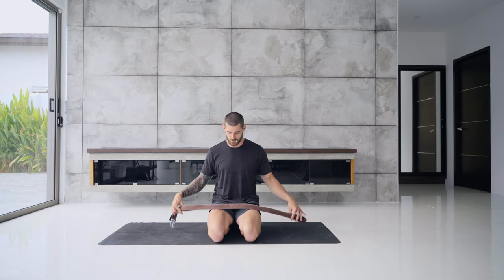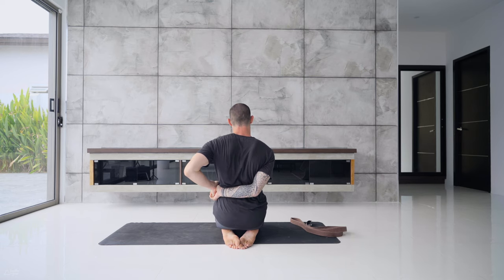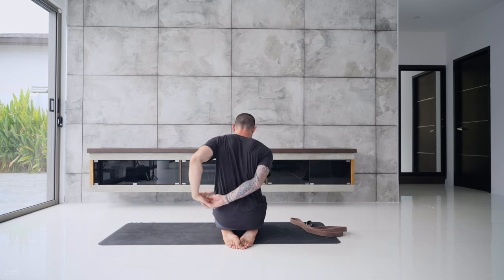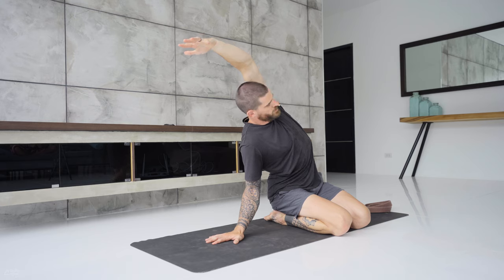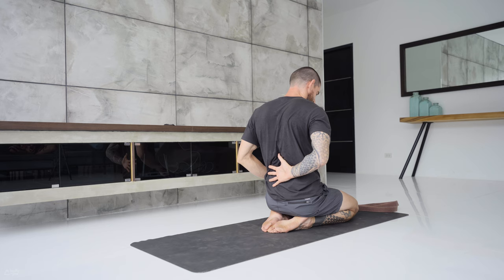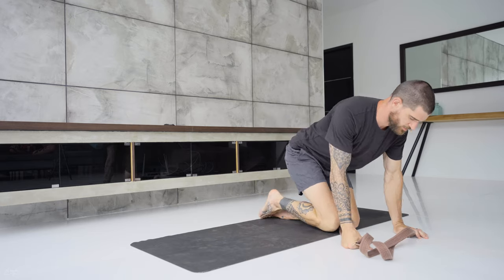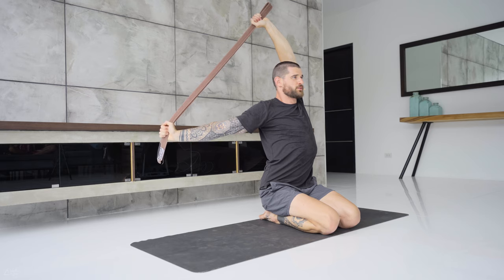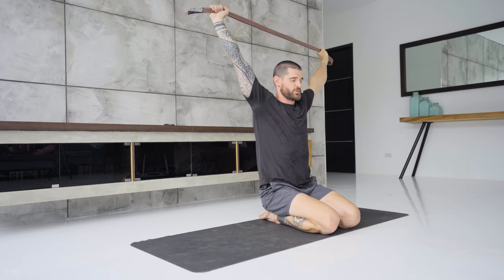Effective Routine for Healthy Shoulders | Breathe and Flow Yoga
Take care of your shoulders with this effective routine. Healthy shoulders in just ten minutes. When at home we find ourselves sitting a lot more than usually which is normal since we can't go on nice walks or be outside moving the body. Perhaps you experience tightness in your shoulders, neck and upper back. We hope this makes you feel better and removes that neck pain and opens up the shoulders. This is a yoga style practice connected to a flow but no previous knowledge of yoga is needed. This is for complete beginners and everyone that just wants to feel better. This is also super helpful if you are working from home sitting in front of your computer a lot.

All our equipment to create content, books, health, travel and practice

Bre & Flo